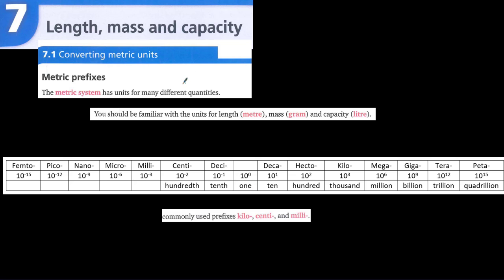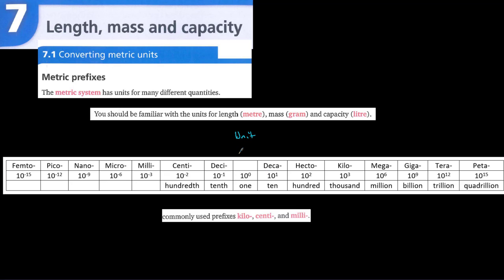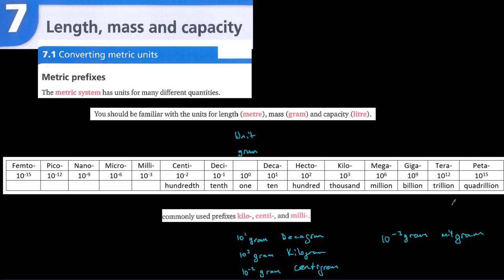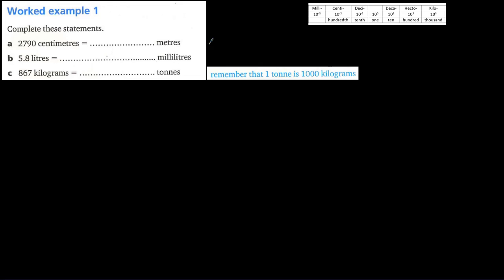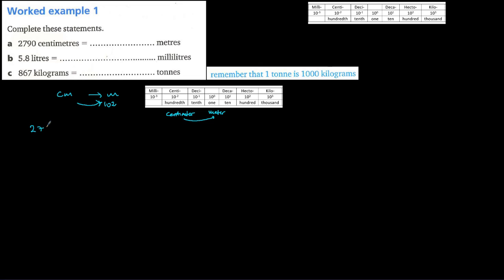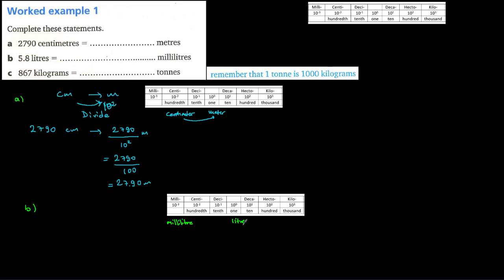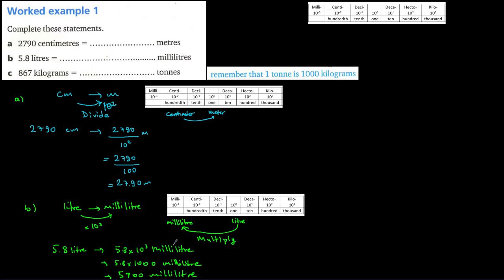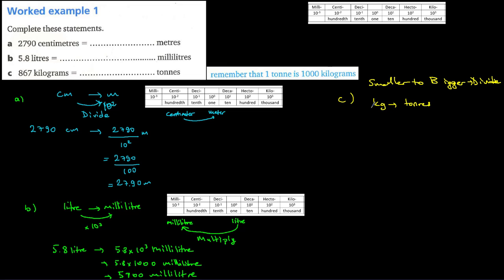Converting Metric Units Lesson 1